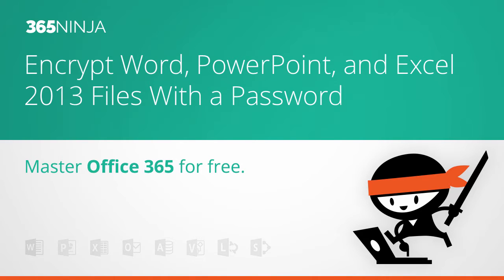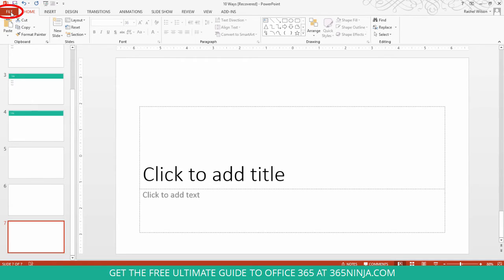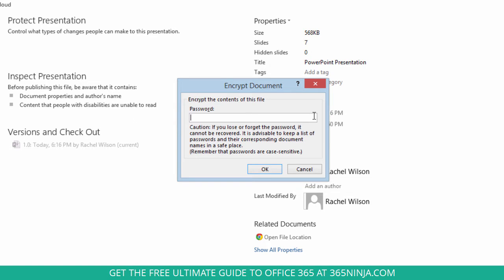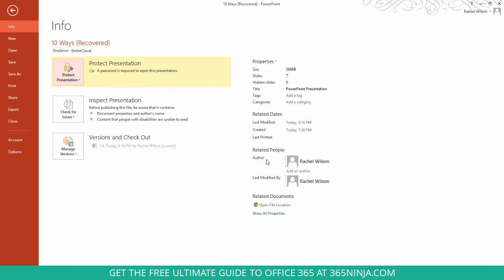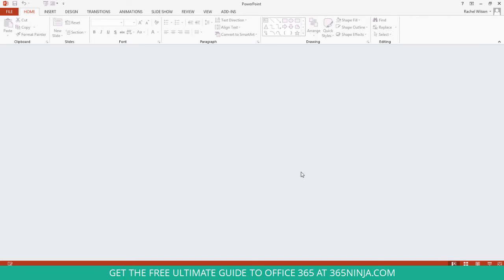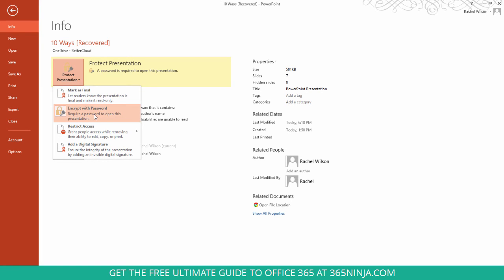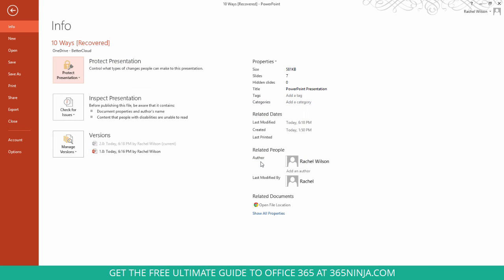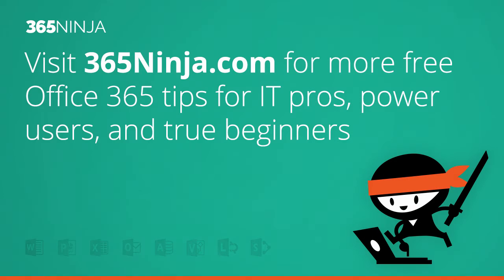Encrypt Word, PowerPoint, and Excel 2013 Files With a Password